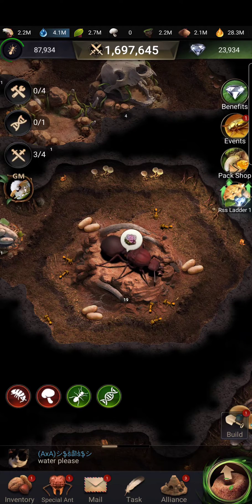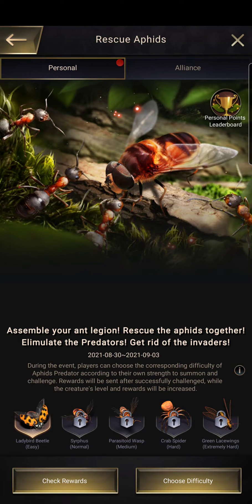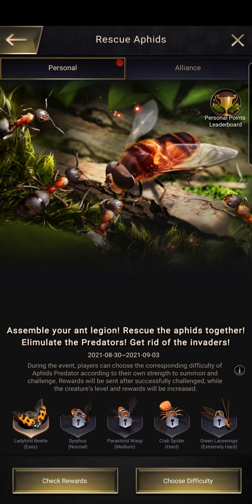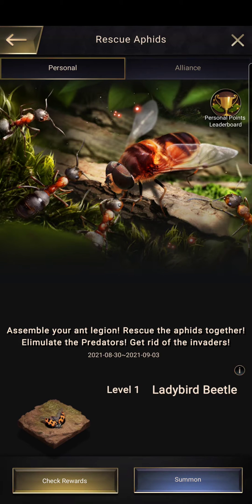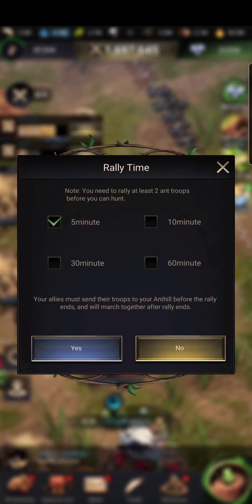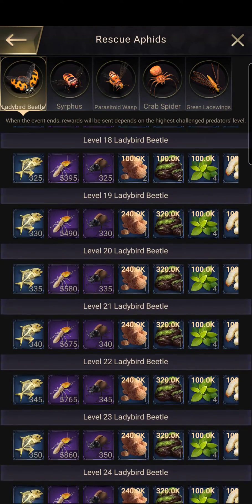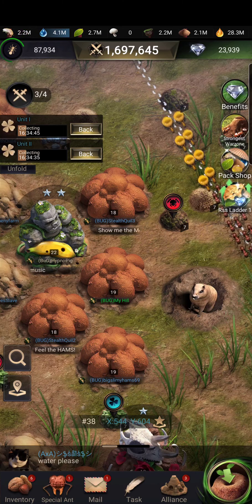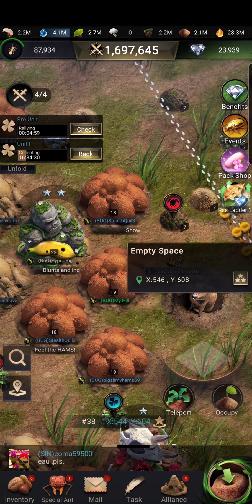The Ants: APHID EVENT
How to complete the aphid event.